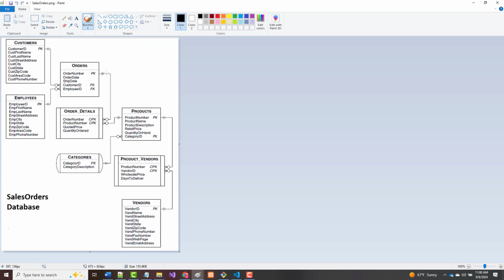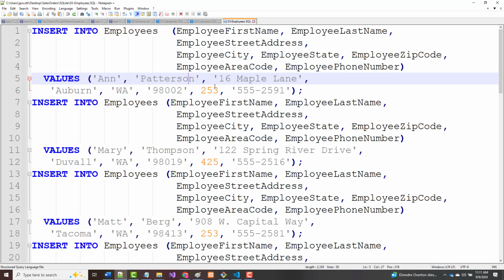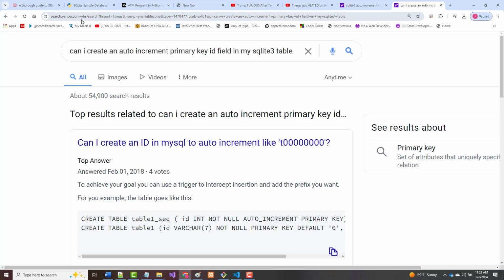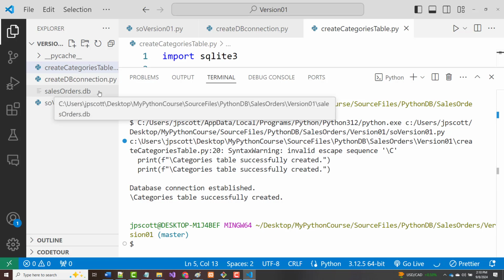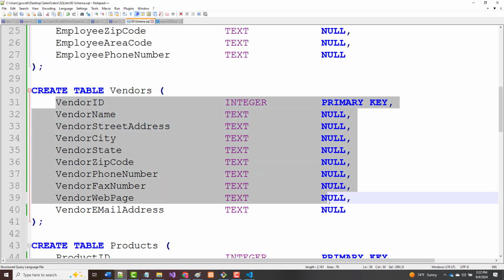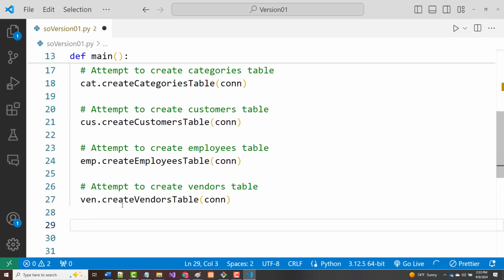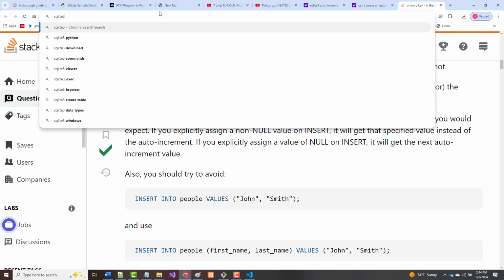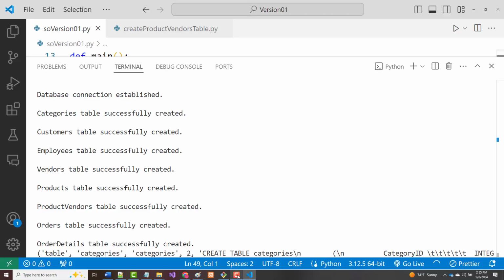ThirtyFirst Video in the Jeff Teaches (Python) Programming Series - SalesOrders DB - Version1 Part01